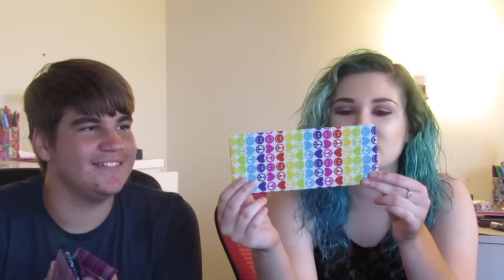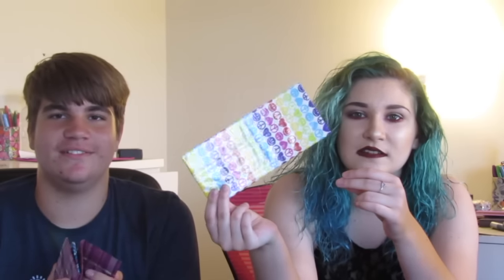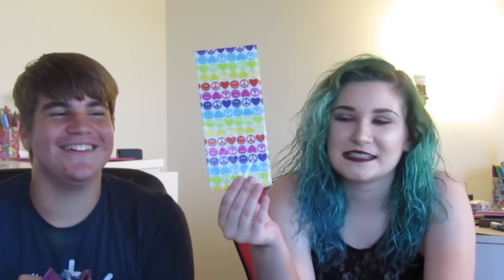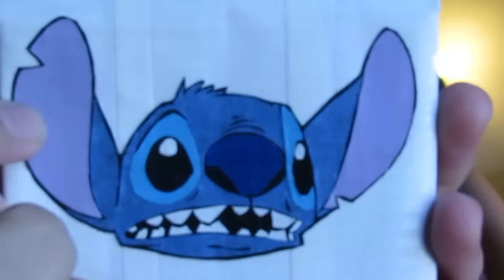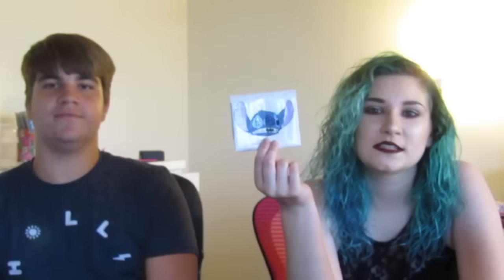JWALLETS AND DUCTDIVADESIGNS IN THE FLESH!!! (Craft Update #81)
Kik: DuctDivaDesigns